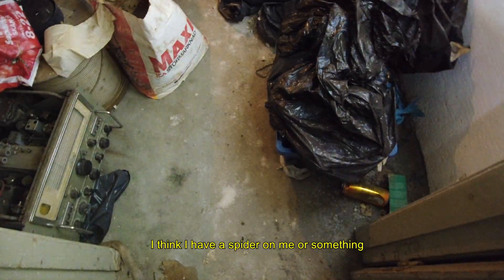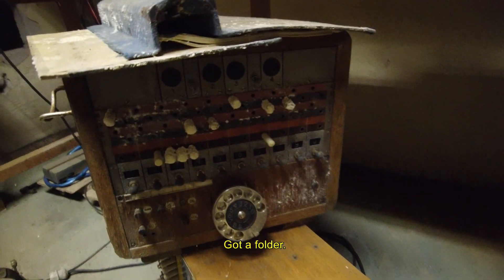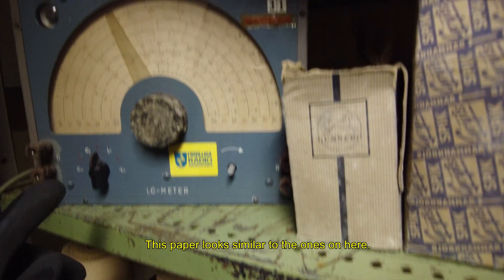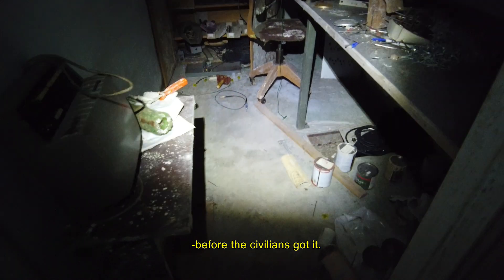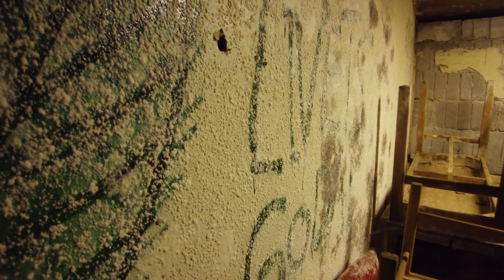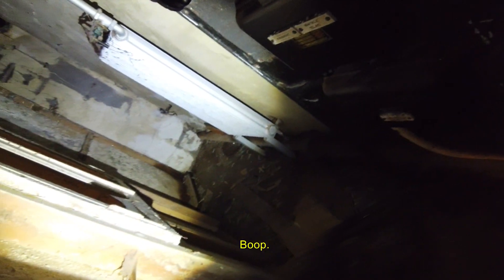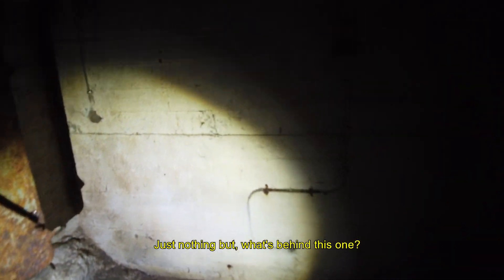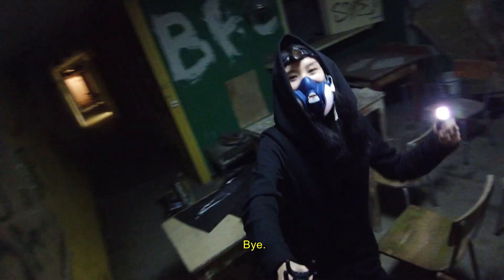Found Secret Powered War Bunker FULL of Radio Equipment | Sweden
I'm exploring this abandoned bunker that was built during WWII to organize the defense system in the area in case of an attack. It served originally as a command bunker but as the military moved out another organization moved in.

After WWII the need for better communication increased and the voluntary radio organization was formed. It focuses on radio communication and occasionally participate in rescue work, military operations and such.